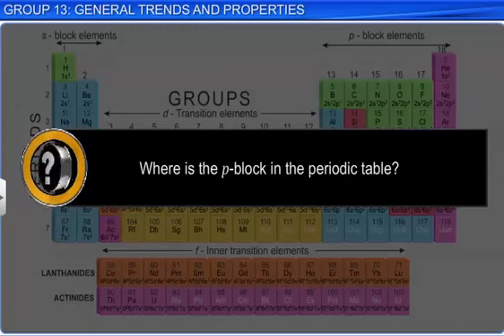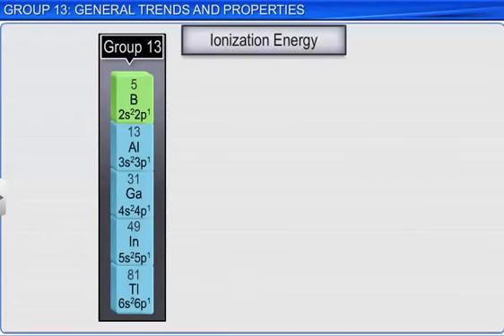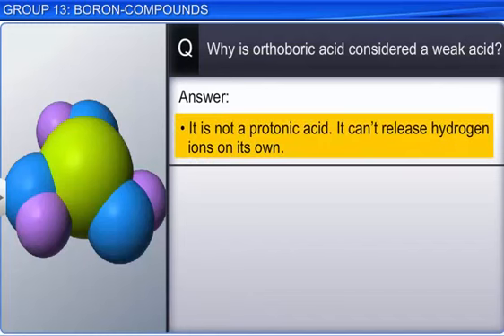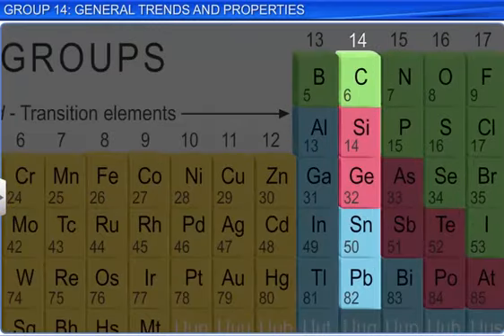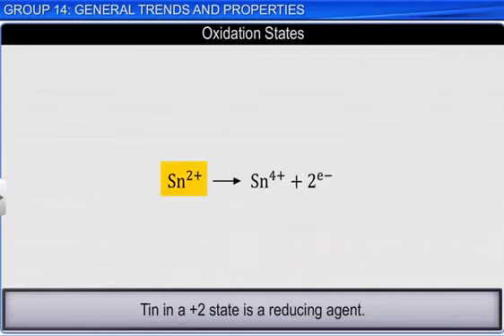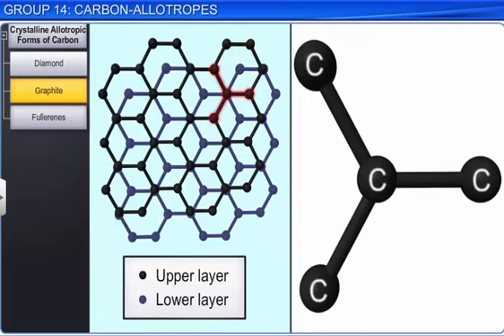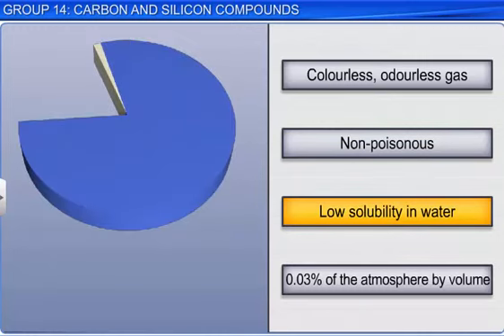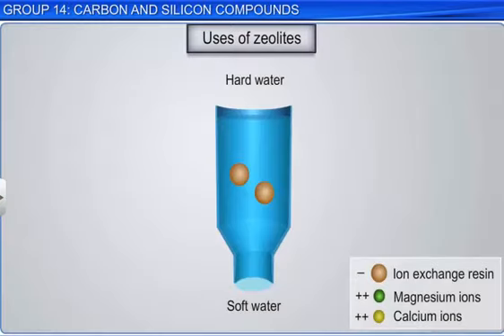CBSE CLASS 11 P BLOCK |NEET|JEE|JIPMER|AIIMS